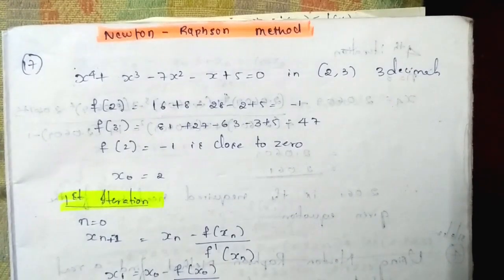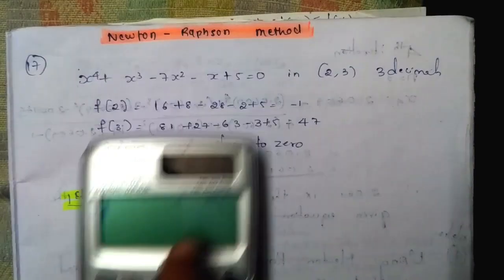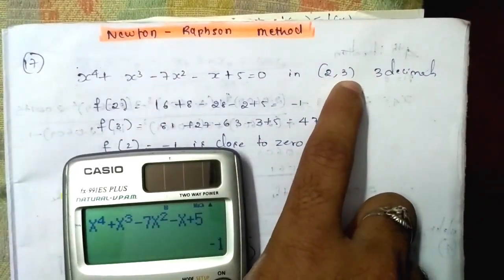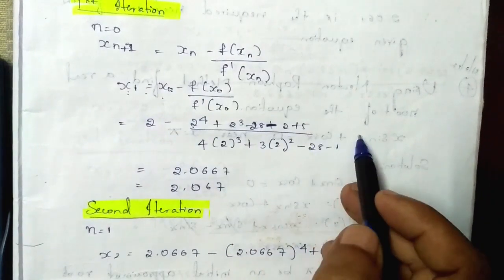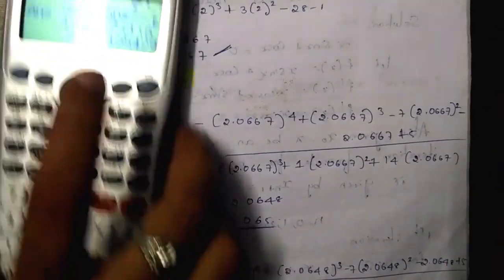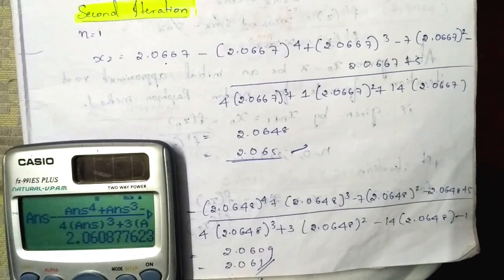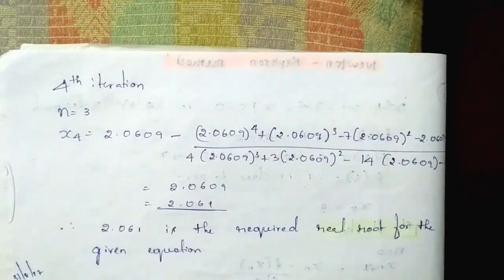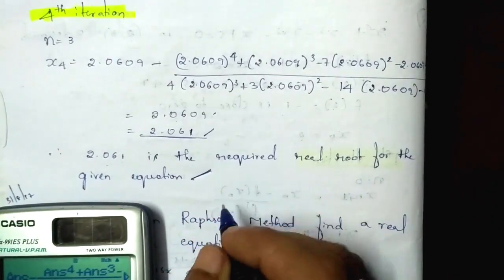Solve Newton Raphson method Using Calculator | Numerical Method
In this video, I'm excited to share with you some of my favourite products and tools that have helped me grow my business and improve my productivity.

To learn more about these products, click on the links in the video description. And if you do decide to make a purchase, thank you for supporting my channel!